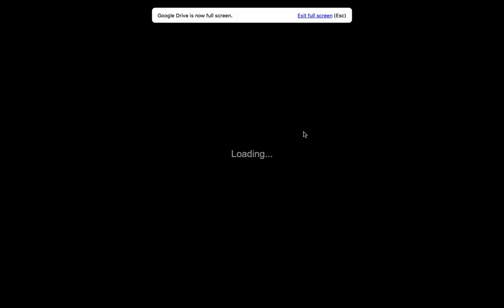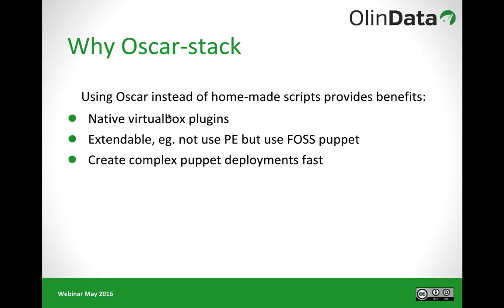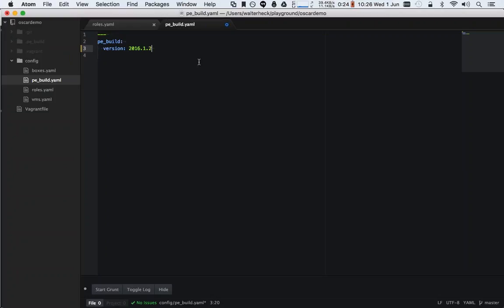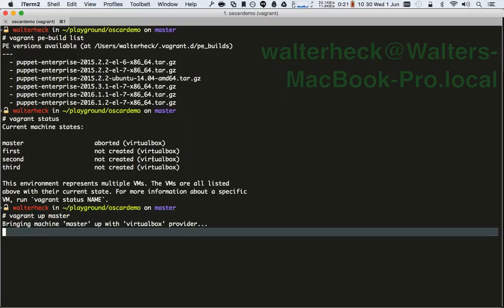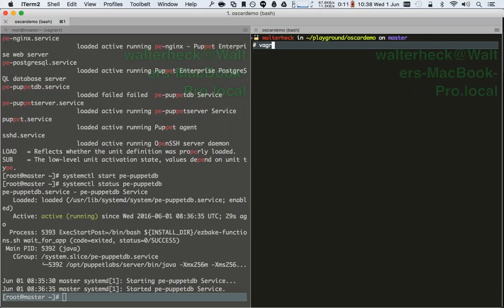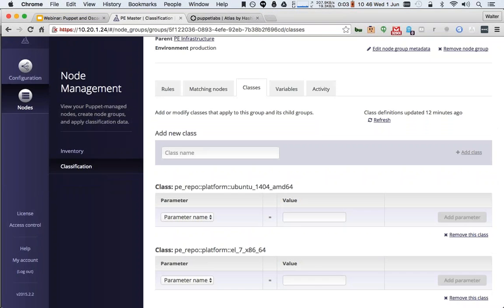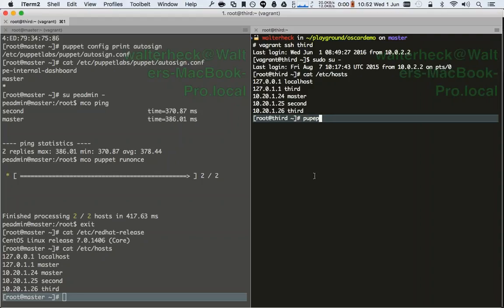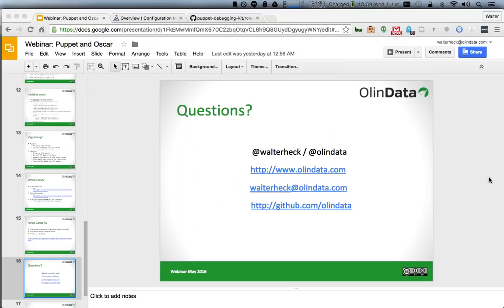Auto deploy Puppet Enterprise Vagrant and Oscar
To automatically deploy a virtualbox setup with Puppet Enterprise installed on a master and subsequent machines hooked up to that master with everything ready to go PuppetLabs maintains a vagrant plugin called Oscar. This webinar explains what we can do with Oscar and what the benefits are.